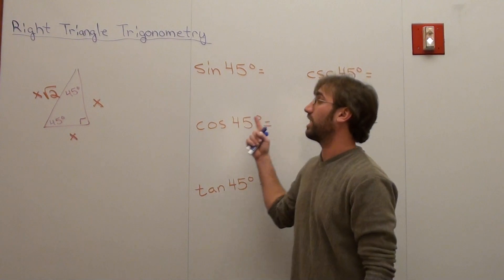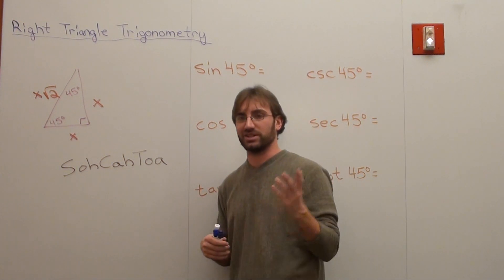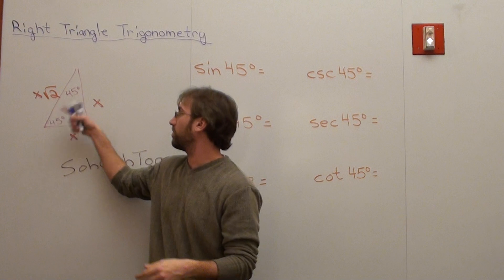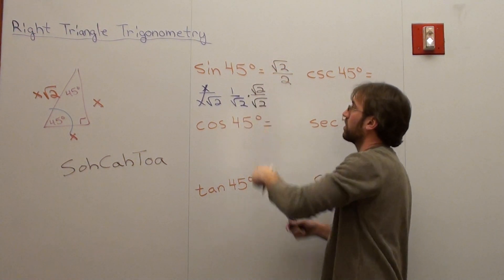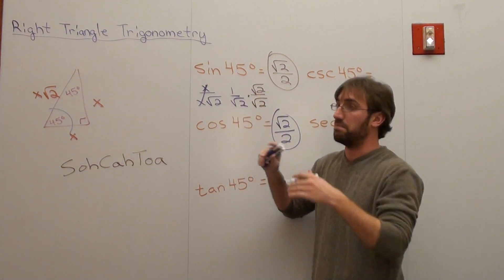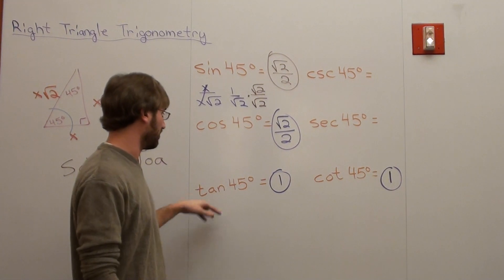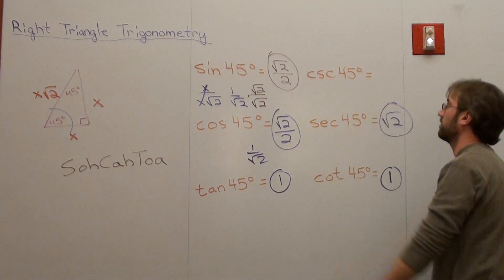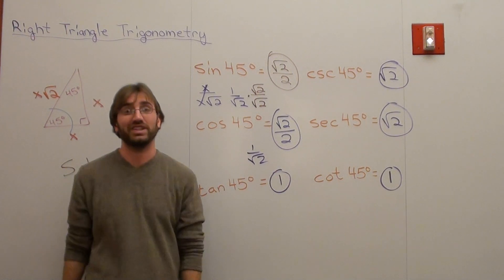Free Math Lessons 45-45-90 General Triangle